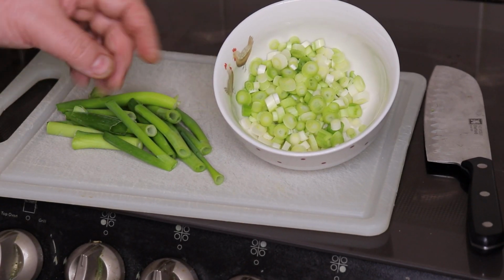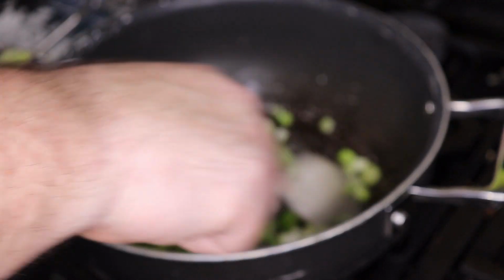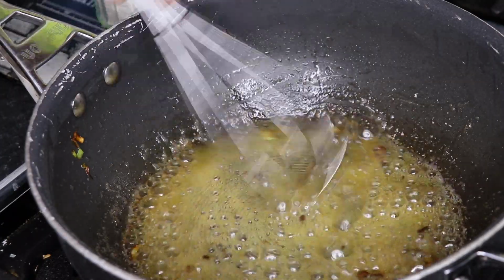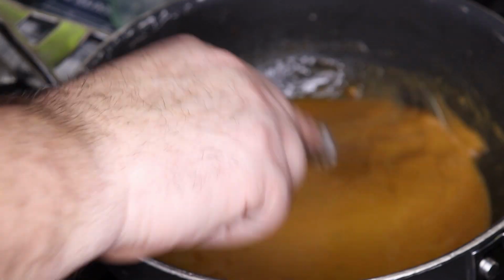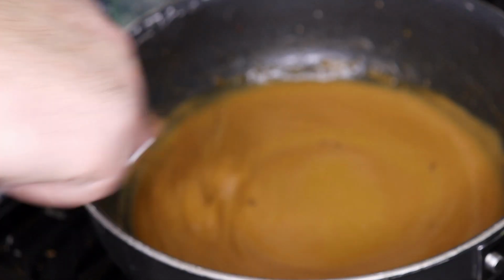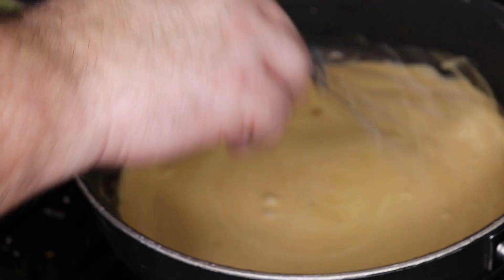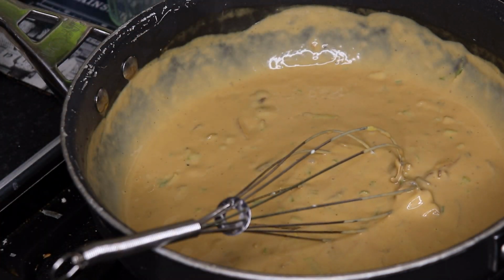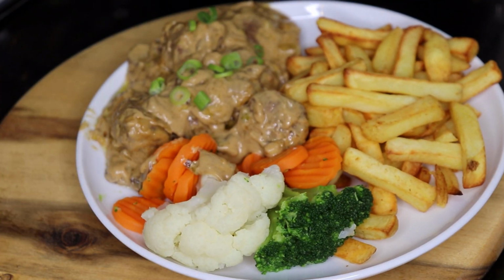How to make Swedish Meatballs | Homemade Ikea Meatballs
Lovely Tatsey meatballs that have a Sause taste just like the Ikea ones
This is a very good recipe and is perfect for this time of year
I served mine with chips and vegetable's.
The Sause is so nice to mop up with some bread

I Am part of a collaboration with some fantastic YouTube Creators
go check all their brilliant creations.

Meatballs
I brought some from a store (to save time)

Sauce:
3: tbsp unsalted butter
3: tbsp plain - all-purpose flour
180 ml (3/4 cup) beef stock
120 ml (1/2 cup) vegetable stock
120 ml (1/2 cup) double (heavy) cream
2: tsp dark soy sauce
1: tsp Worcestershire sauce
1: tsp Dijon mustard
¼ tsp salt